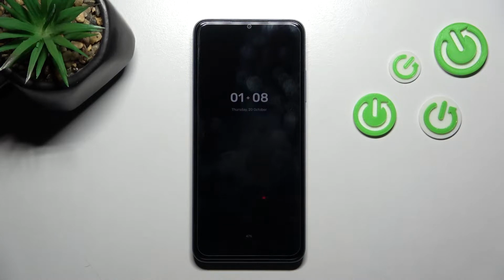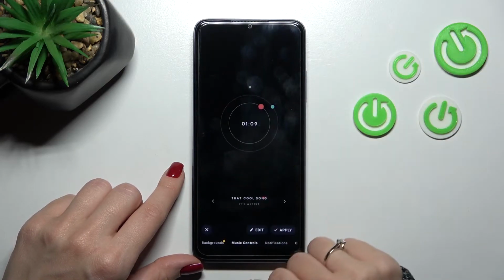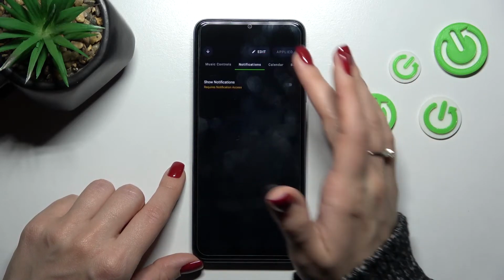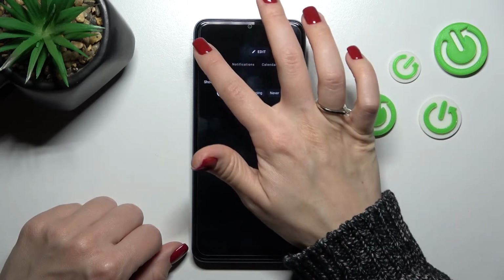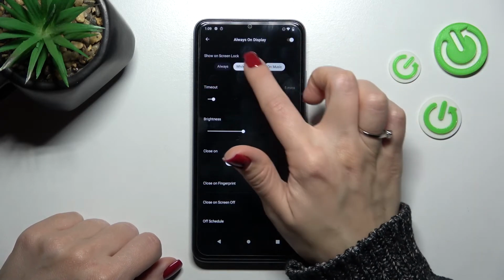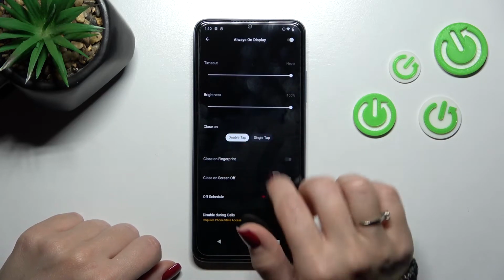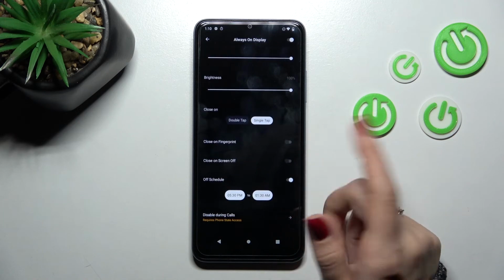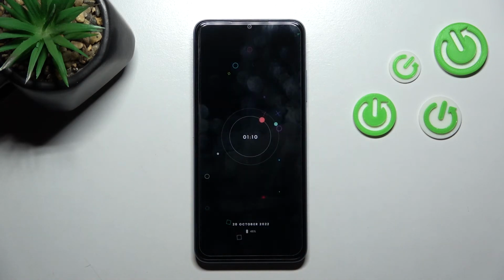How to Set Up Always On Display on T-MOBILE Revvl 6 - Muviz Edge App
Check more info about T-MOBILE Revvl 6:
Are you wondering how to customize AOD on T-MOBILE Revvl 6? In this video we will show how to customize AOD on T-MOBILE Revvl 6. Follow step-by-step video tutorial.

How to customize AOD on T-MOBILE Revvl 6?
How to customize Always On Display on T-MOBILE Revvl 6?
How to use Muviz Edge App on T-MOBILE Revvl 6?